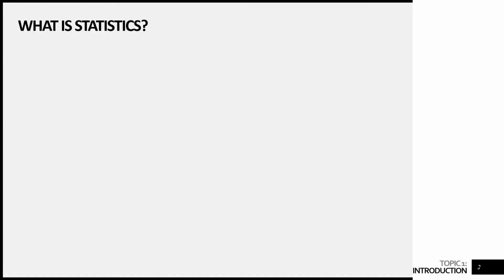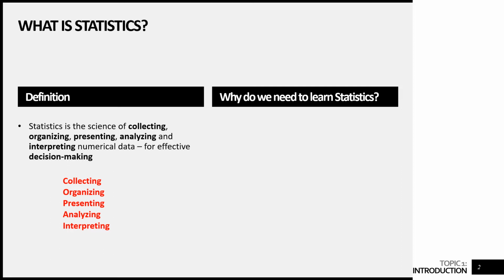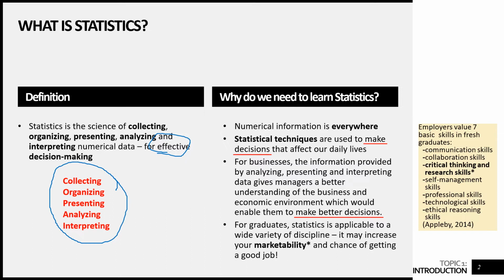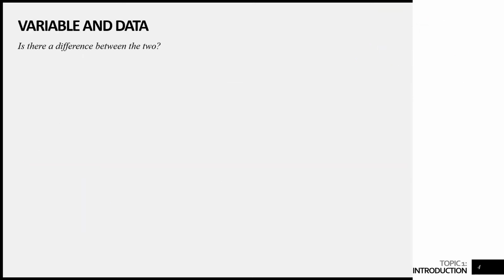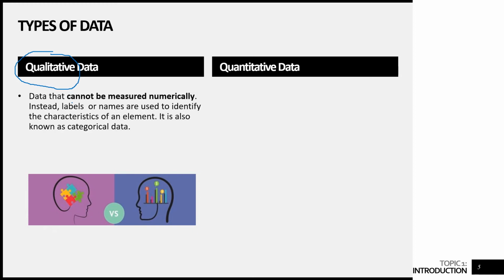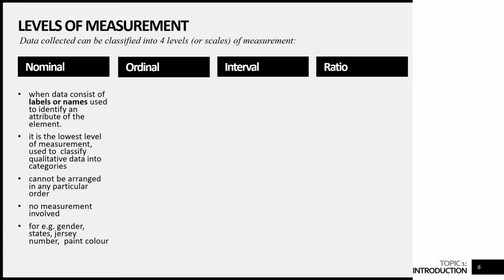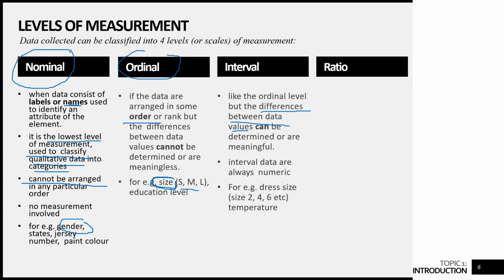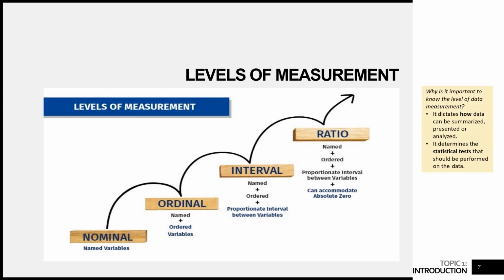1. Introduction to Statistics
In this video, we are learn about "What is Statistics?", the different types of Statistics, what data and variables are, the different types of data and variables, as well as levels (or scale) of measurements.
Topic 1: Introduction to Statistics